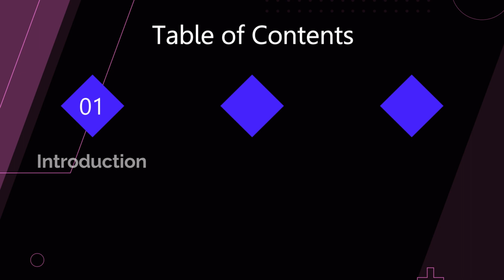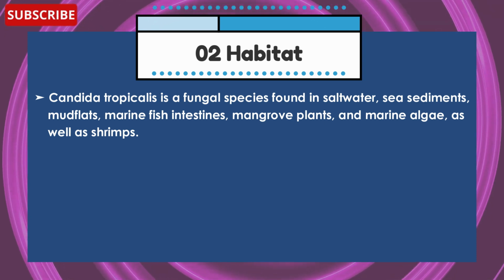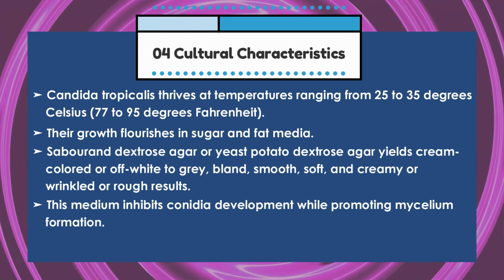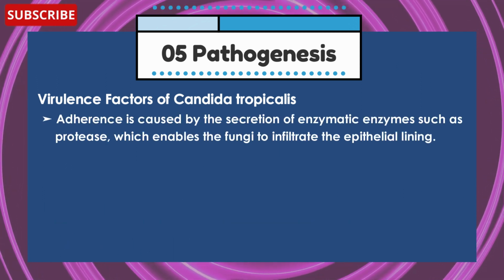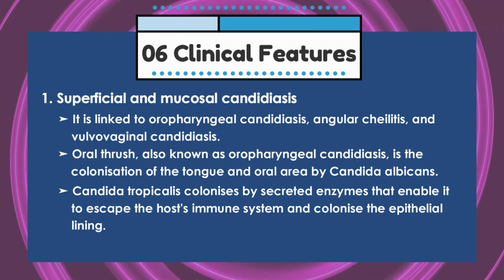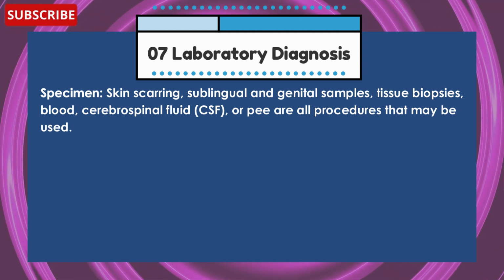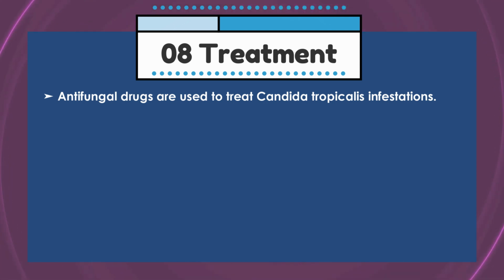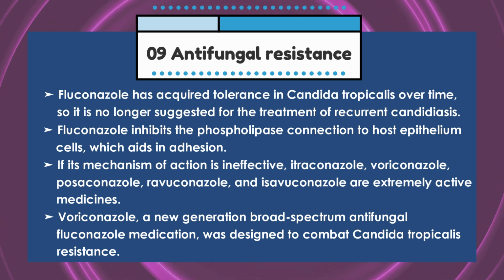Candida tropicalis: Understanding the Basics of a Common Fungal Infection - Mycology Lectures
InformationBoxTicket Lifestyles
Candida tropicalis is a type of fungal pathogen that can cause infections in both humans and animals. While it may not be as well-known as some other fungal species, understanding the basics of Candida tropicalis is essential for healthcare professionals and patients alike.

In this educational video, we'll take a comprehensive look at Candida tropicalis, including its habitat, morphological and cultural characteristics, pathogenesis, transmission, virulence factors, clinical features, laboratory diagnosis, treatment options, antifungal resistance, and prevention and control measures.

Join us as we explore the latest expert insights on Candida tropicalis and provide valuable information to help you stay healthy and prevent fungal infections. Whether you're a healthcare professional, researcher, or patient, this video is a must-watch for anyone looking to expand their knowledge of fungal pathogens.

Content:
- What is Candida tropicalis?
- Habitat of Candida tropicalis
- Morphological features of Candida tropicalis
- Cultural Characteristics of Candida tropicalis
- Pathogenesis of Candida tropicalis
- Transmission of Candida tropicalis
- Virulence Factors of Candida tropicalis
- Clinical Features of Candida tropicalis infection
- Laboratory Diagnosis of Candida tropicalis
- Microscopic Examination
- Cultural Identification
- Biochemical Characterisation
- Molecular Detection
- Treatment of Candida tropicalis infections
- Candida tropicalis Antifungal resistance
- Prevention and Control of Candida tropicalis